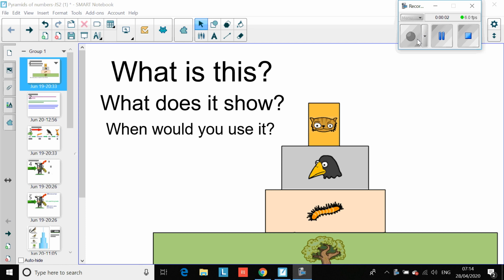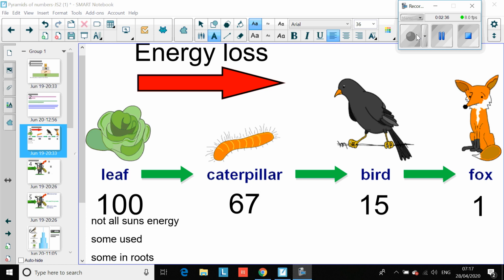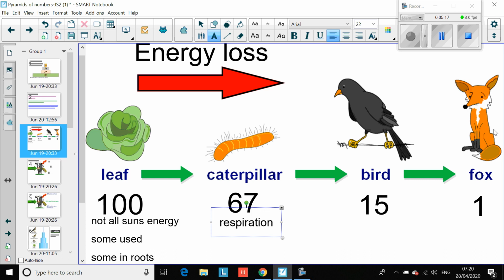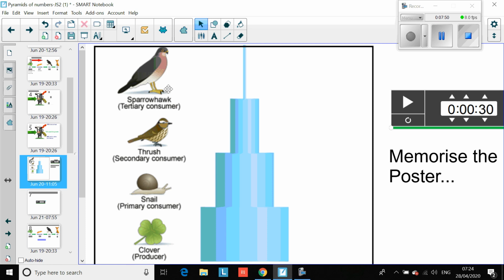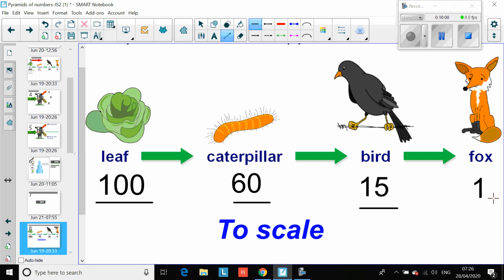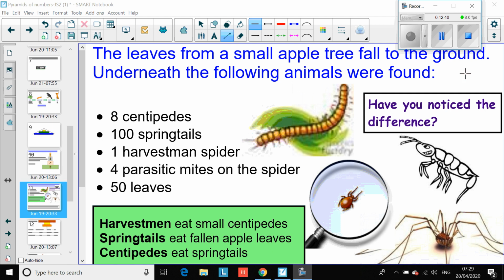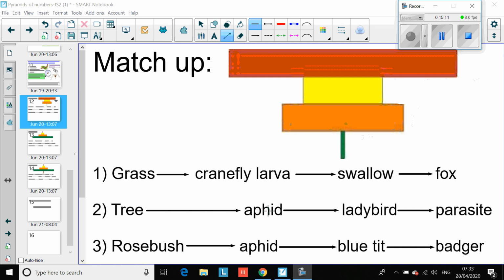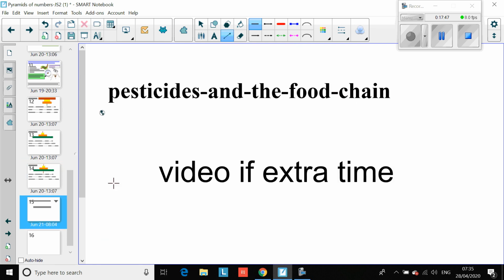pyramids of numbers